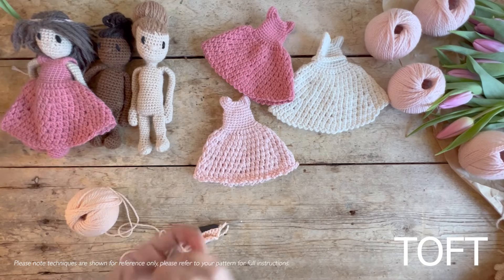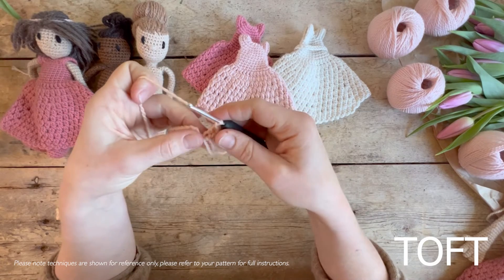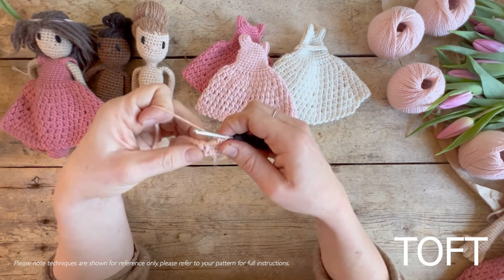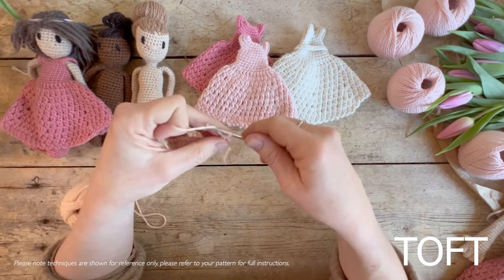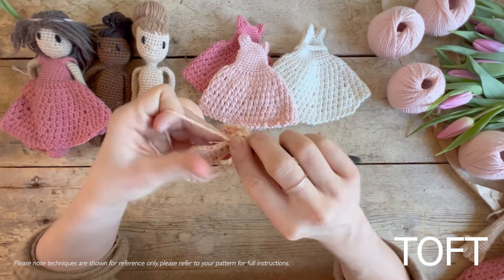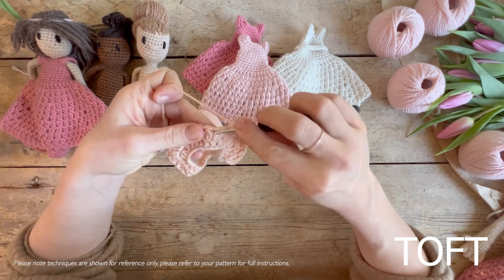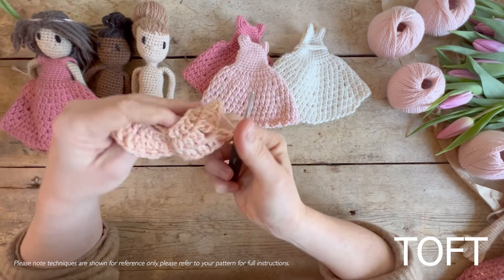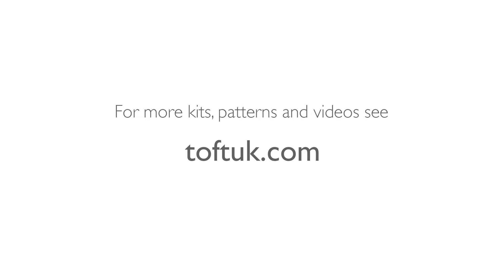How to: British Twin Treble Crochet (twtr)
In this video, Kerry Lord demonstrates the British twin treble crochet technique (twtr ) for the mini princess doll, but also appears in the Wedding Dolls and Princess Doll, and the princess costume in the Edward’s Emporium crochet doll flipbook. Please note the techniques are shown for reference only. Full instructions are included with your pattern.

CHAPTERS
00:00 Introducing the twin treble crochet technique
01:00 Working the twin treble crochet stitch
03:48 Working twtr into chain spaces
04:40 Increasing with the twin treble crochet stitch
05:20 Dressing your doll